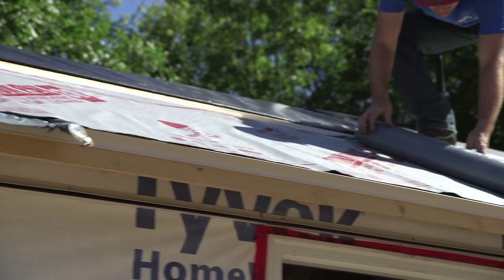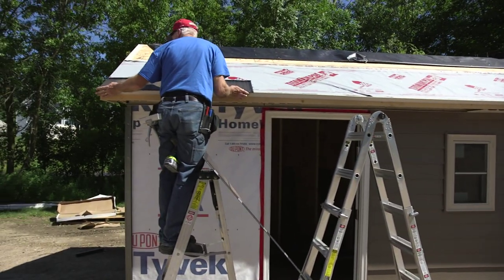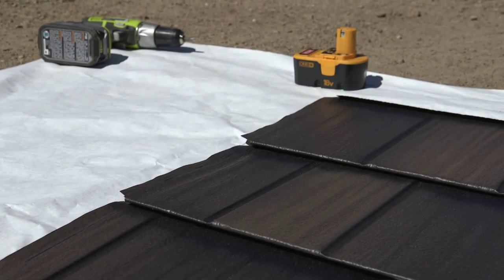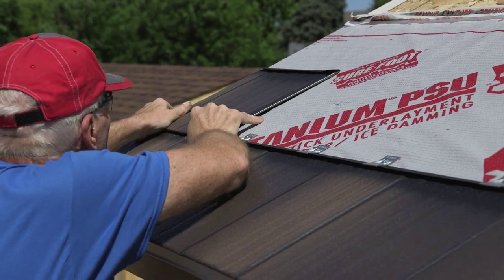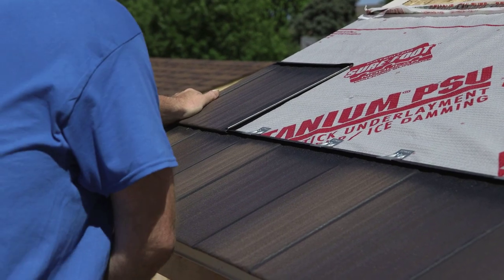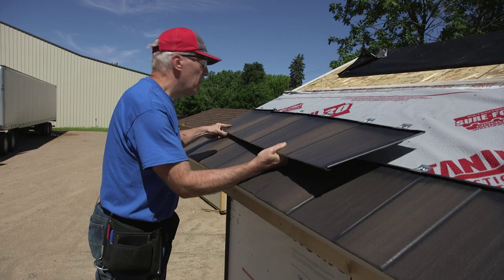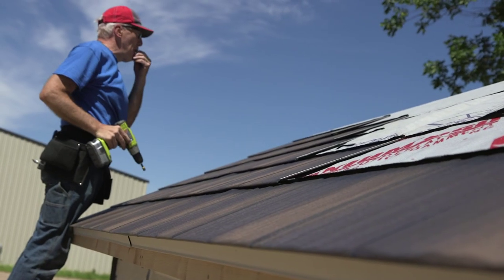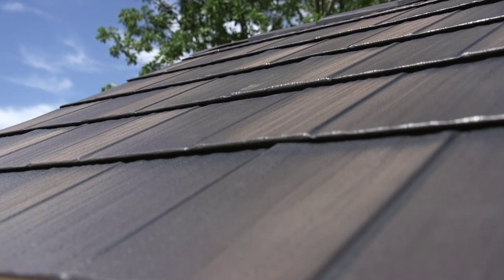Roofing Installation: Panel Installation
This video describes and shows the proper stagger procedure of ArrowLine roofing panels.